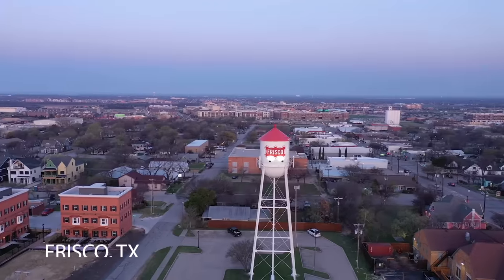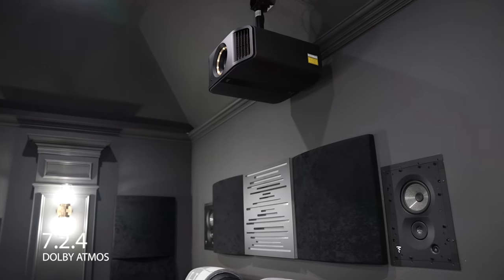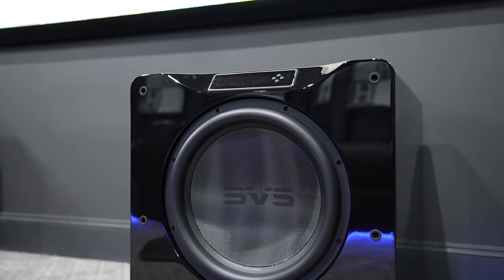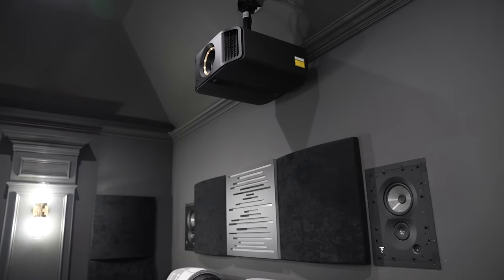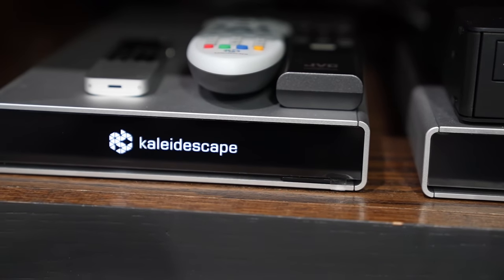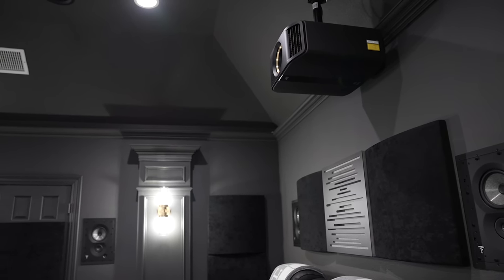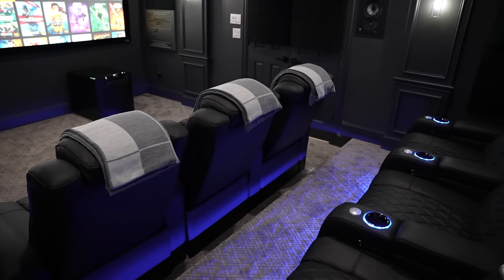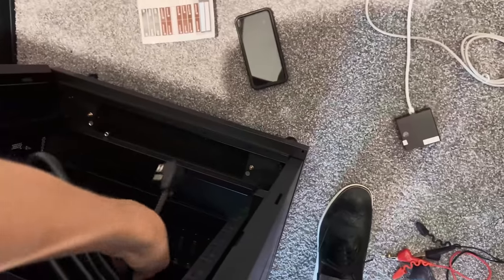🤯LUXURY Home Theater TOUR! Trinnov, Madvr, Kaleidescape, JVC NZ8, Focal 1000! Dreamedia+ FRISCO TX!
Legend:
0:00 Intro
0:56 Welcome to the Home Theater
1:11  The Dolby Atmos
2:00 PB16 Ultra
2:20 JVC 3100 Laser Projector
2:40 MadVR Envy
3:35 Trinnov Altitude 16
3:39 Trinnov Amplitude 16
3:54 Kaleidescape Movie Player
4:27 Kaleidescape Server
4:45 Kaleidescape Movie Player App
5:20 Audio Treatment Package
5:37 Tuscany Theater Seating
6:20  Room Lighting
6:45 Outro